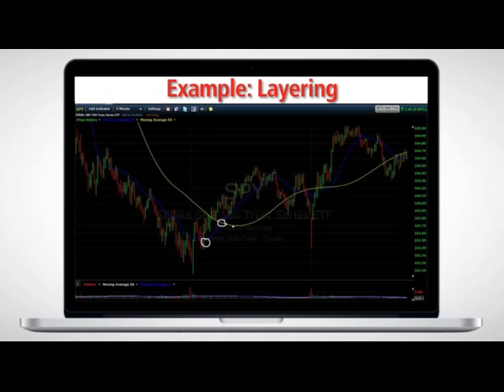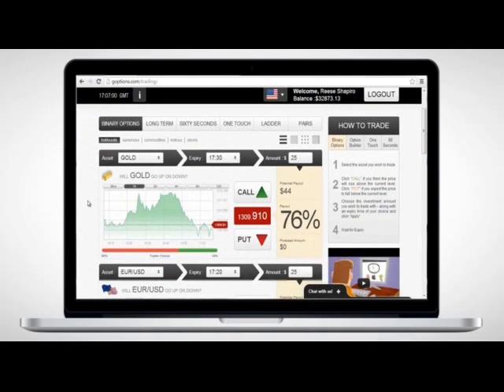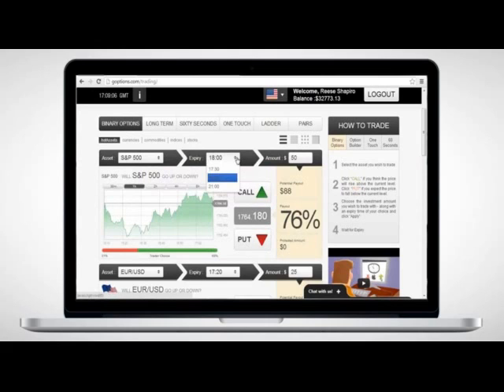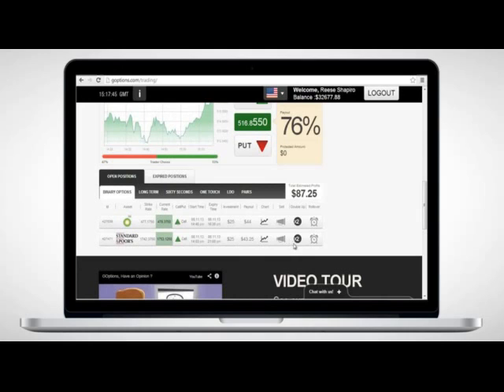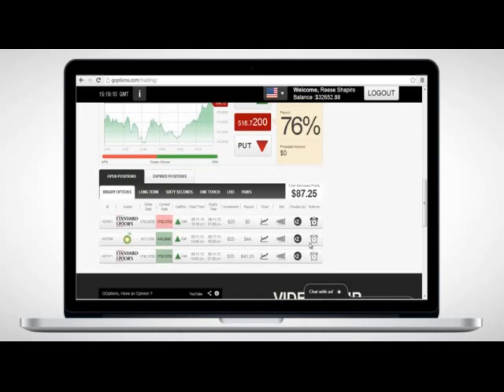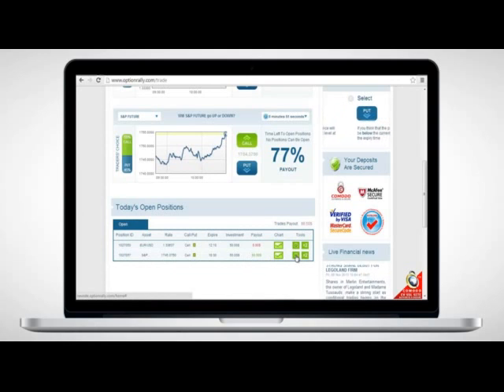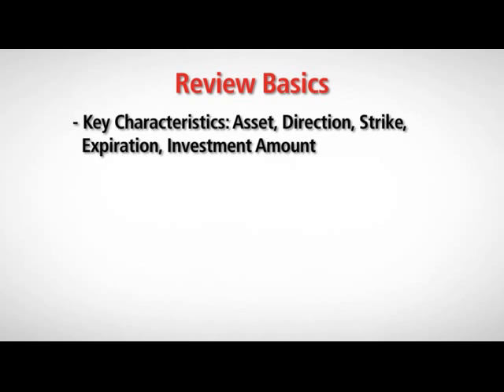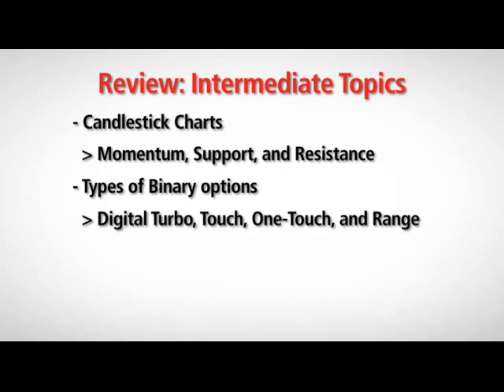Auto Binary Signals Free - #8 Advance Binary Options Strategies | best binary option signals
Auto Binary Signals Free
Advance Binary Options Strategies
Binary Options Strategies
best binary option signals

how to find out which FOREX pair and time frame is best to trade - Best Forex Online Scanner

Auto Binary Signals - ABS
binary options
binary options signals
Auto Binary Signals reviews